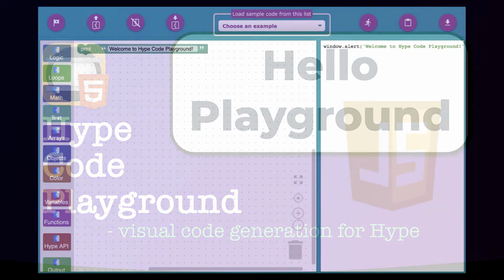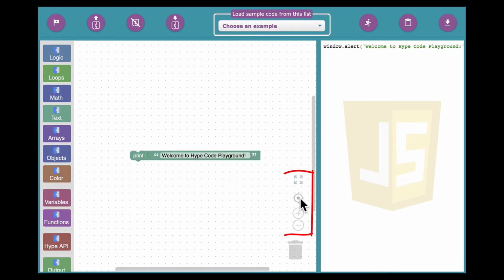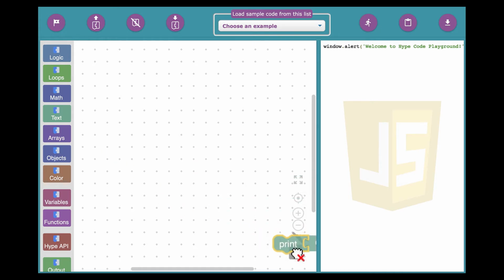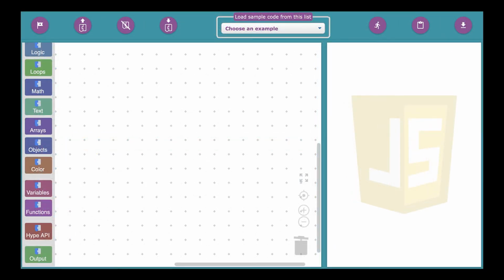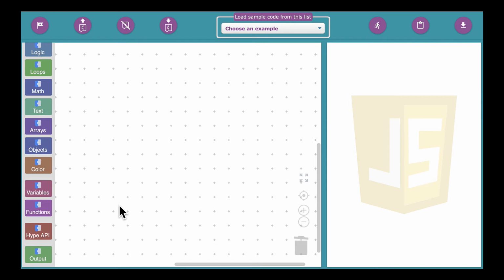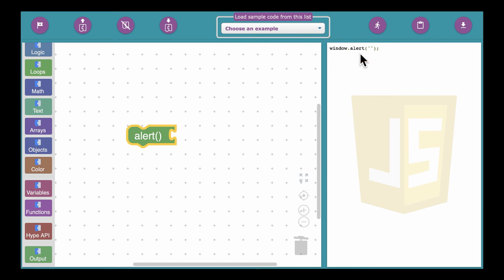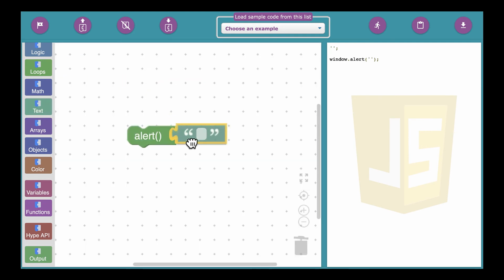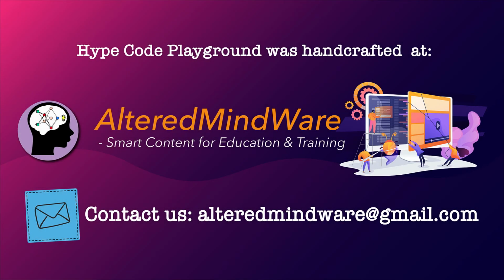Hello Playground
A short instructional video describing how to use the Hype Code Playground.